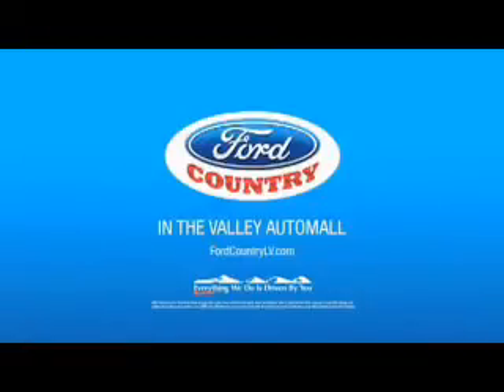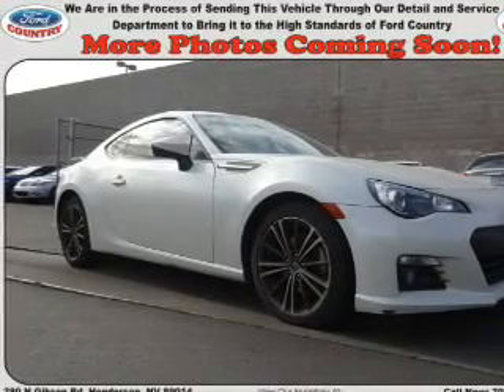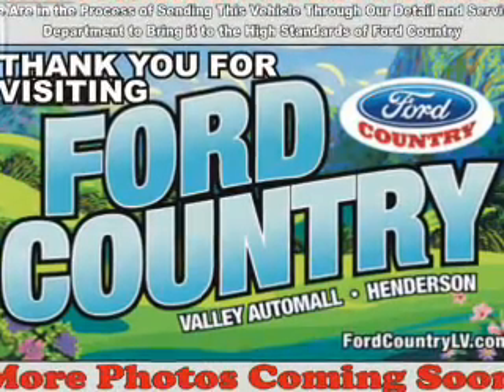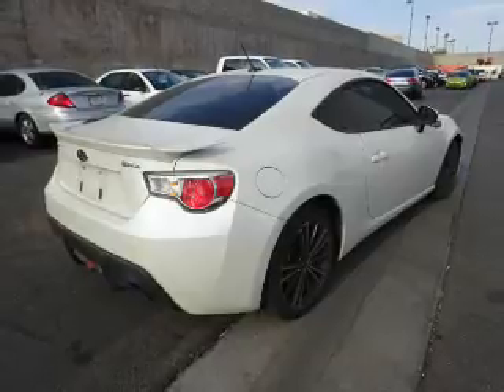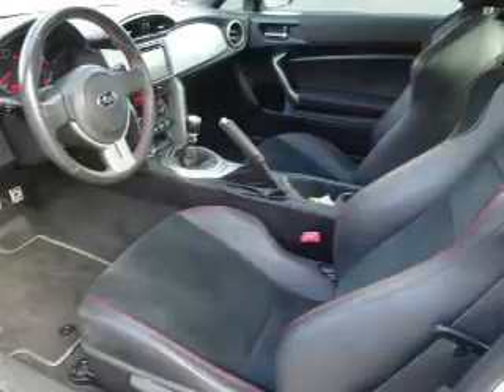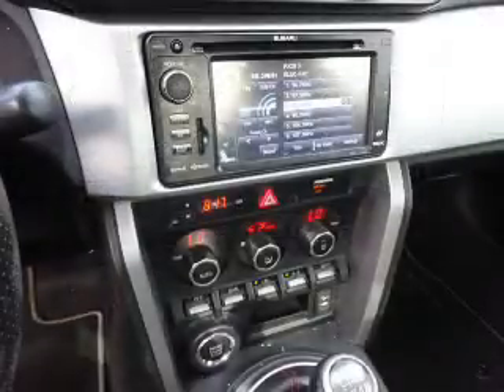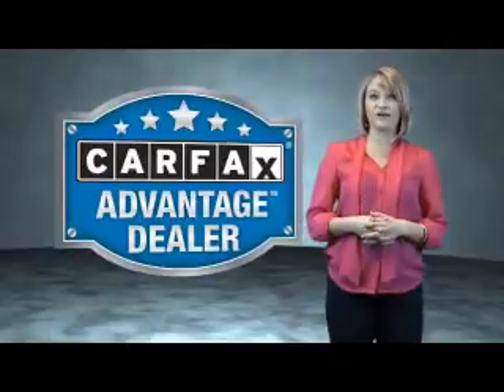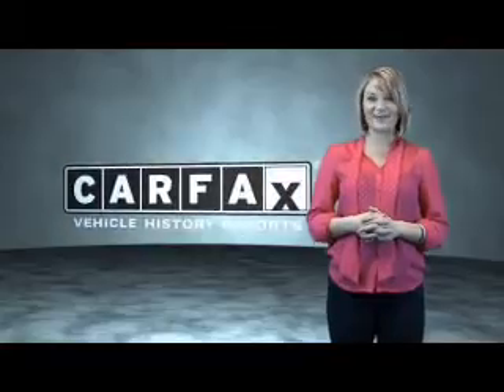2013 Subaru BRZ 53308A - Henderson NV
Year: 2013
Make: Subaru
Model: BRZ
Trim: Limited
Engine: 2.0 liter 4 Cylindercylinder
Transmission: 6-Speed Manual
Color:
Mileage: 49496
Address:
VIN:JF1ZCAC11D1601609